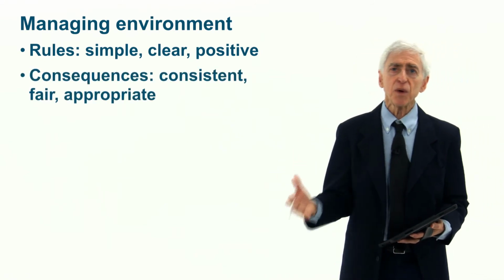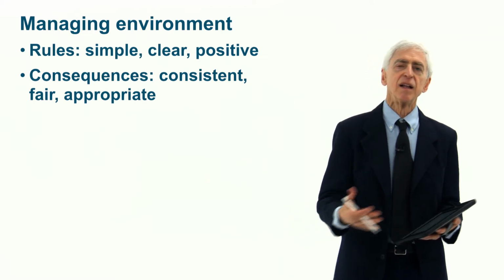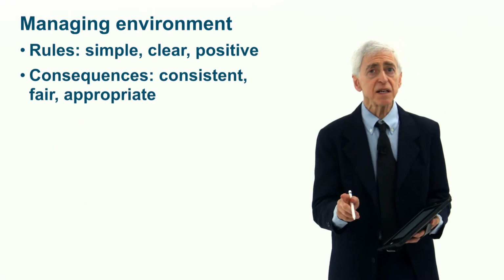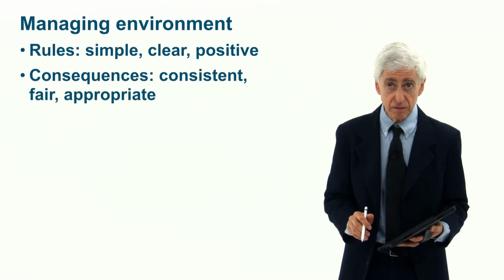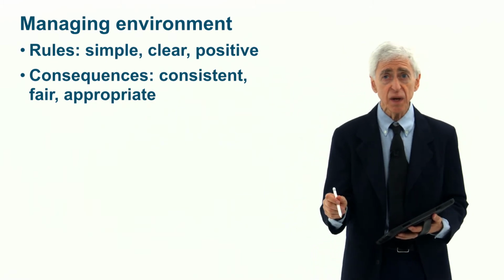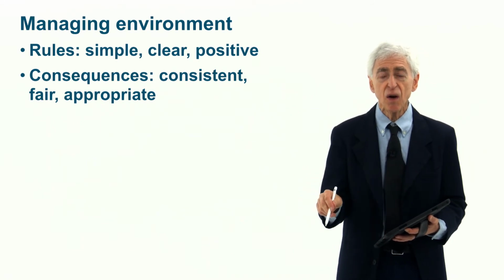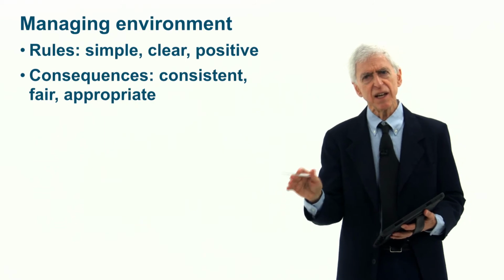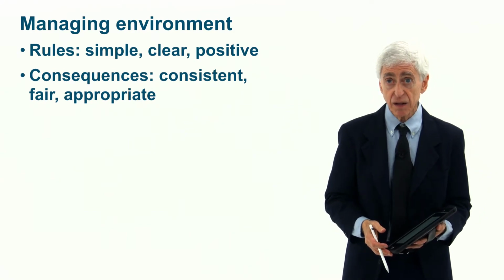Educational Psychology 8 10